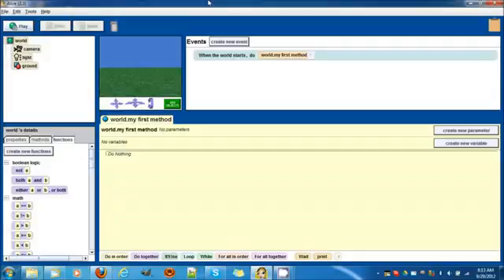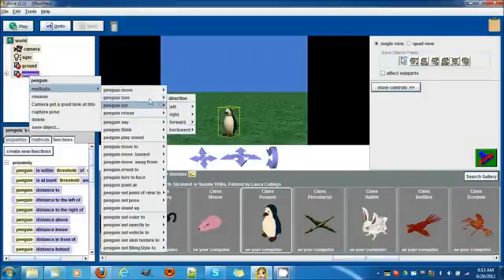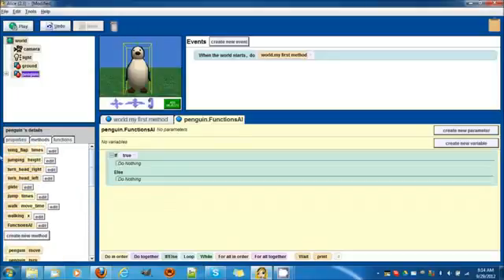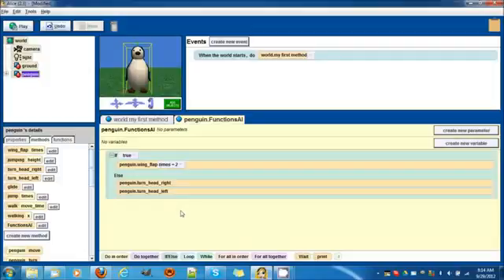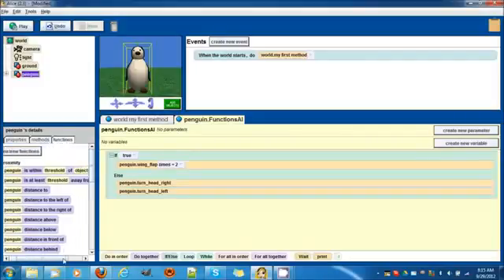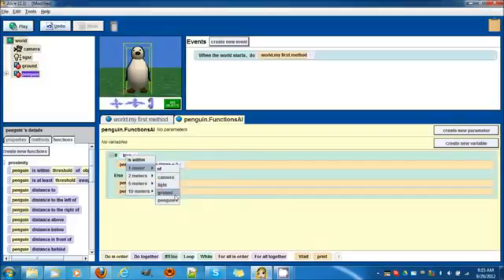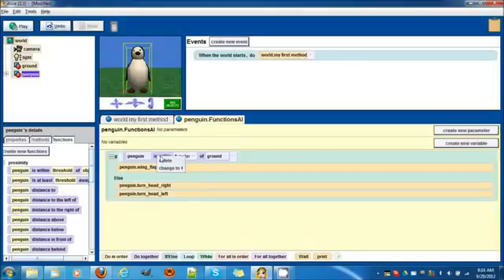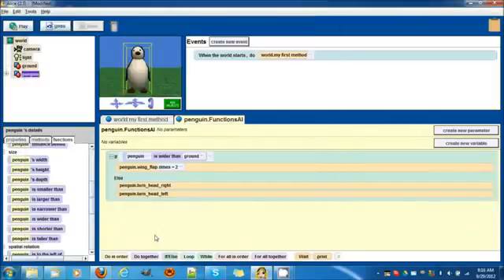[Alice 2.3] Bài 7 Functions Part 1